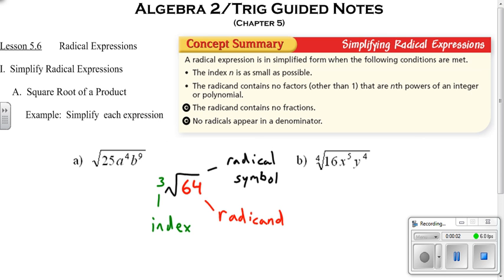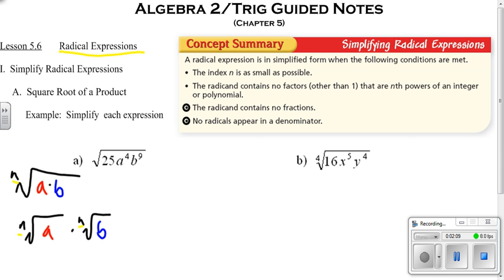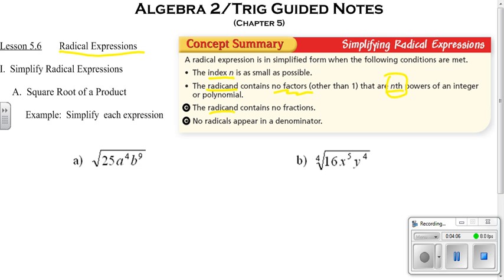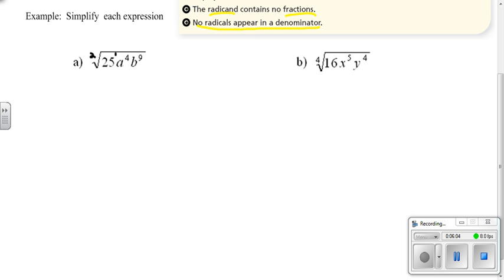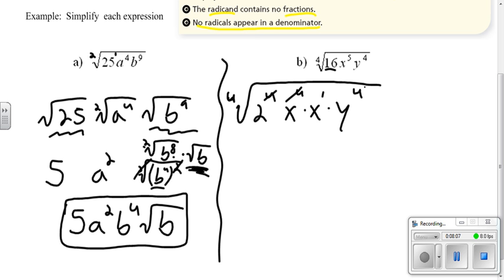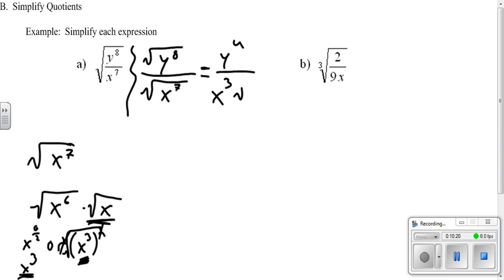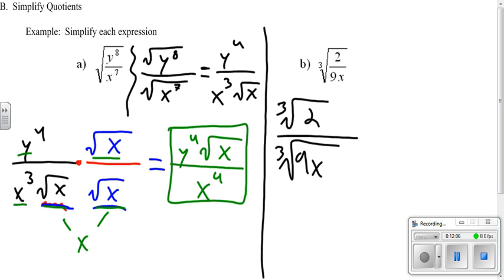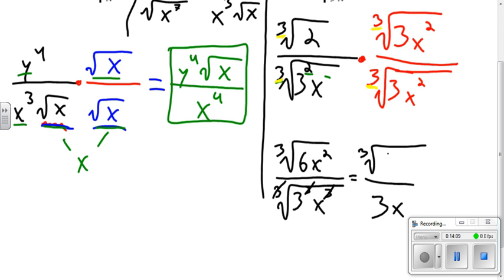5 6 part1